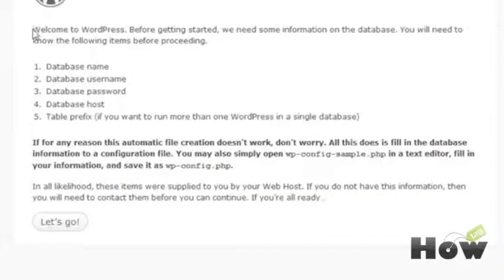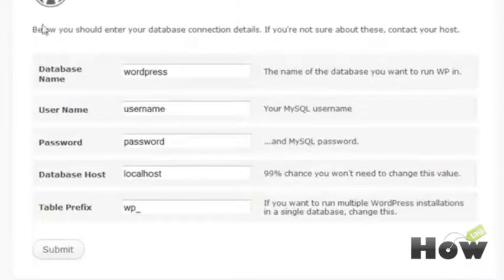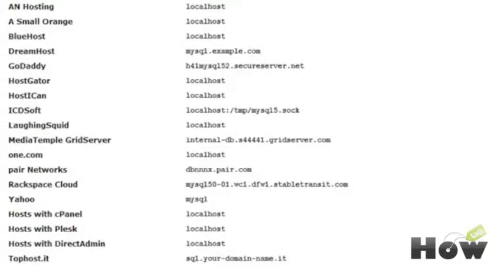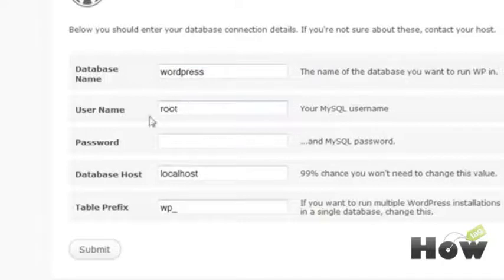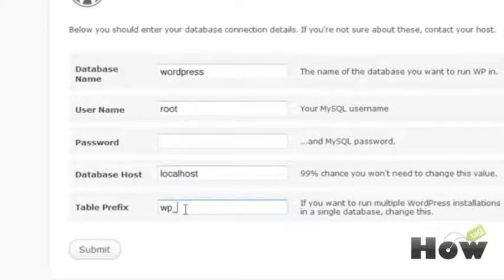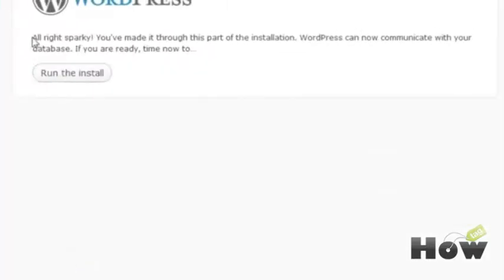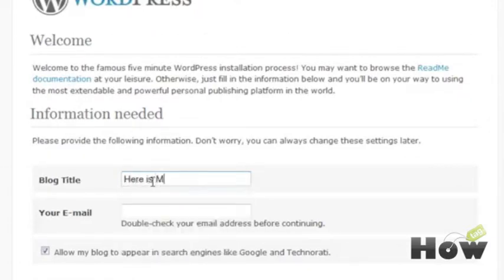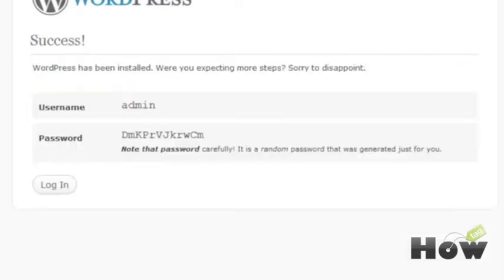How to install WordPress - HowTag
Wordpress Installation.